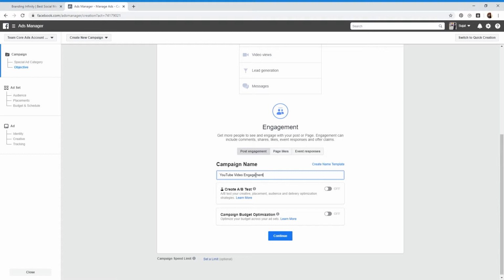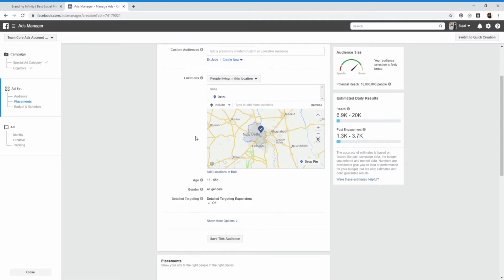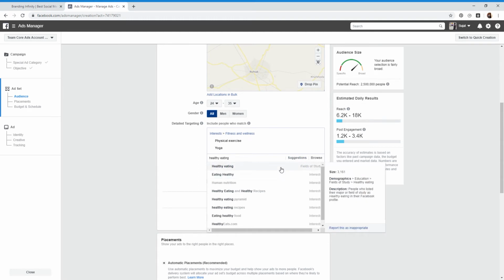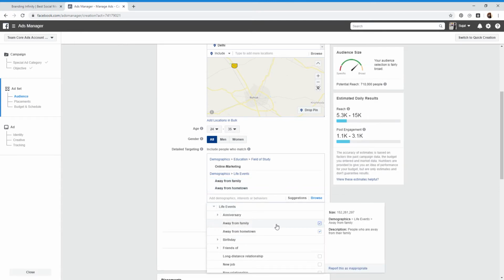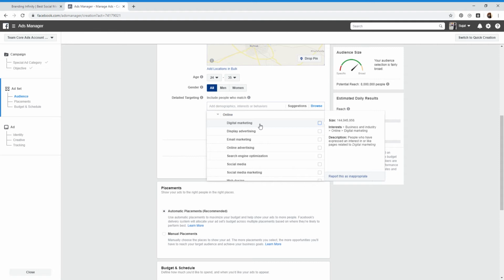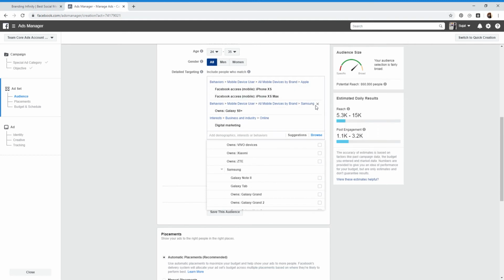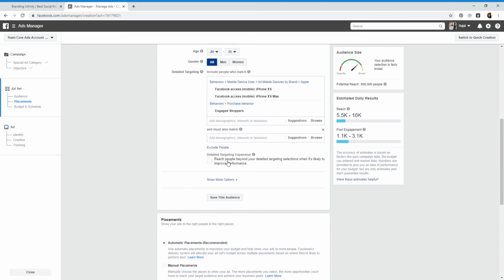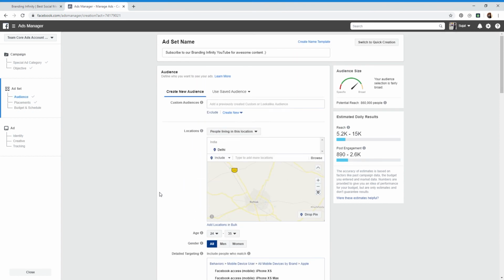How to Choose Audience Targeting on Facebook in 2020 with Proper Examples from Different Industries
Most of the businesses who are doing their own marketing, or even some digital marketers, are not using Facebook's audience selection tools to its full potential.

If you are just using age, location, and language data to target your audience, you are making a huge mistake.

The idea is to make your target audience on Facebook ads to be as specific as possible.

For this, you should do deep research on what exactly your customer looks like, enjoys, dislikes, does for a living, and all other different interests, behaviour, and demographic factors.

In this video, we will take you through target audience selection with different examples from fitness, travel, beauty, accessories, courses, and other industries.

Branding Infinity | Create. Grow. Reach Infinity.